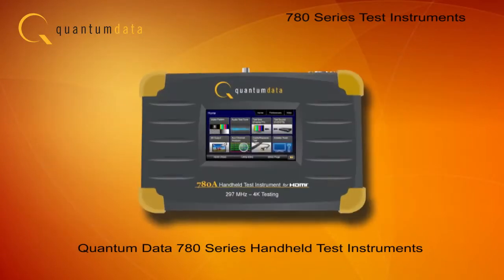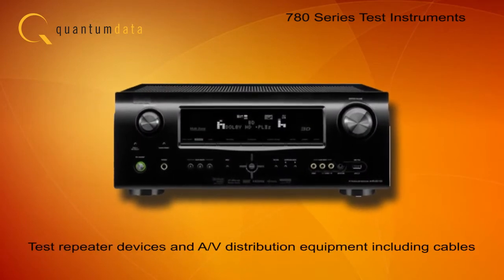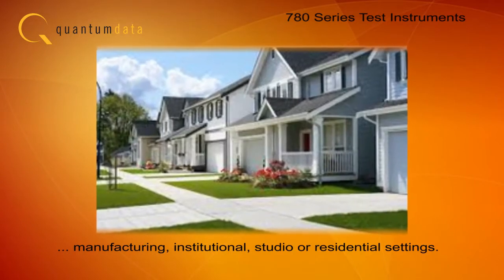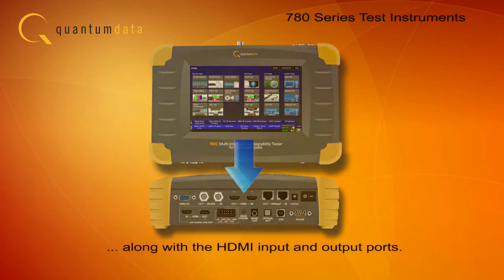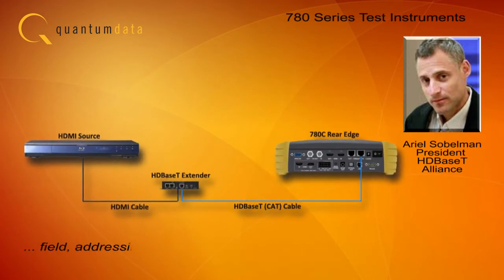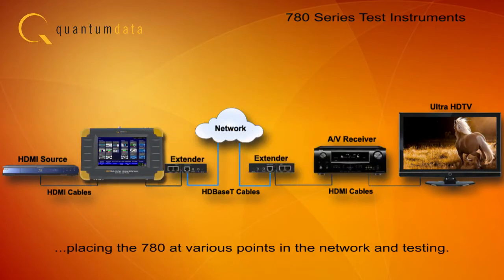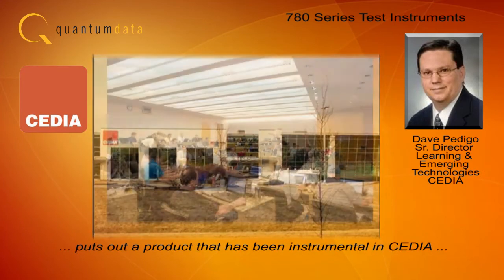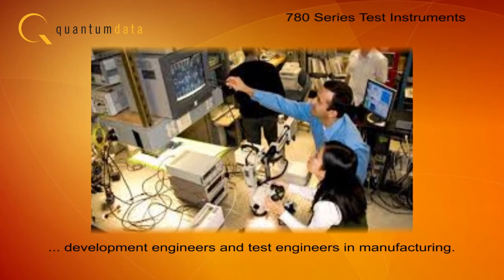Quantum Data 780 Series Video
780 Series products offer a rich set of tools for testing and troubleshooting digital video devices or installations. There are equipped with HDMI, HDBaseT, 3G-SDI input and output ports.